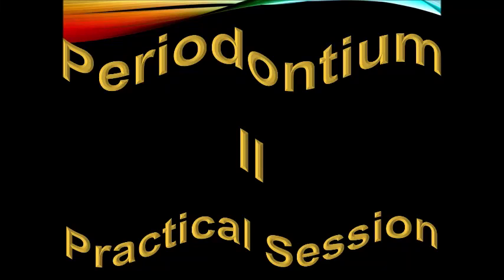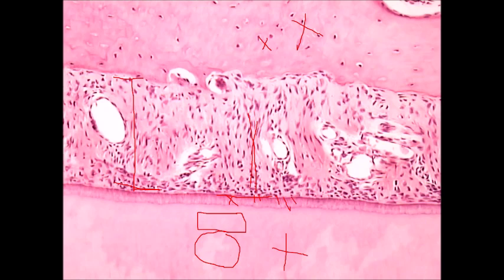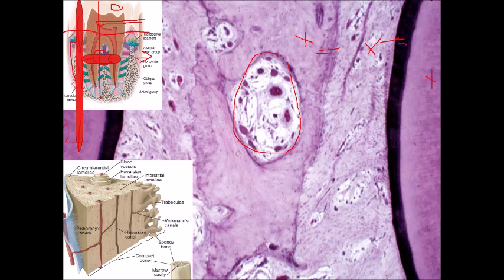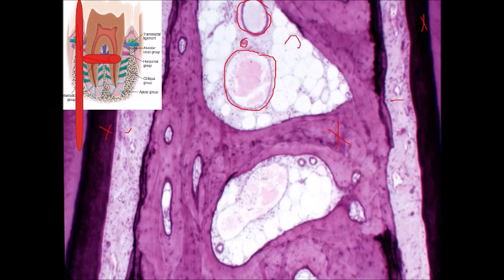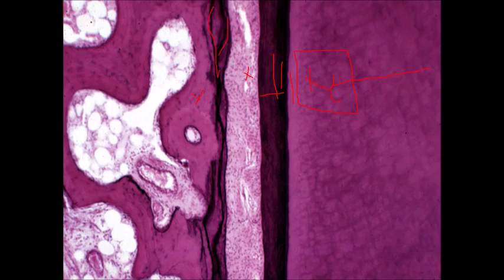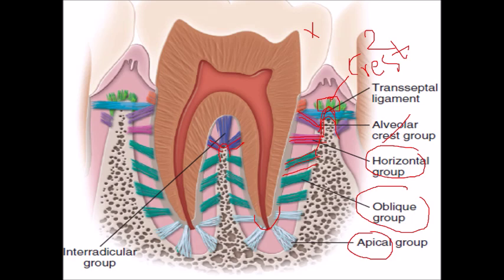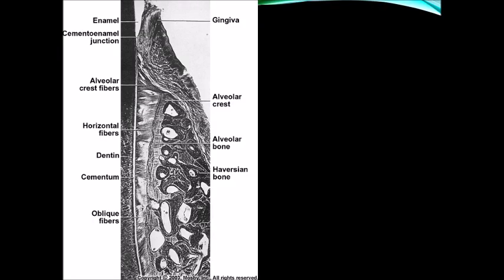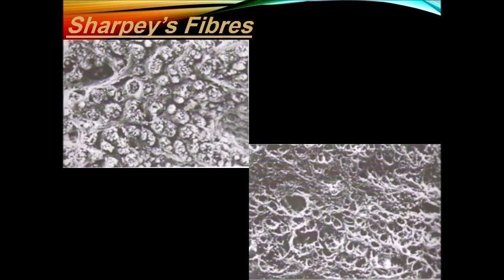Periodontal ligament & Alveolar bon Periodontiuom 2